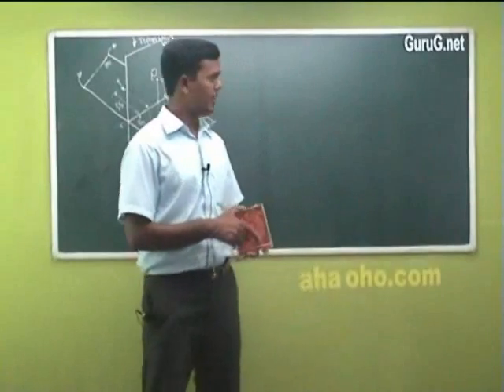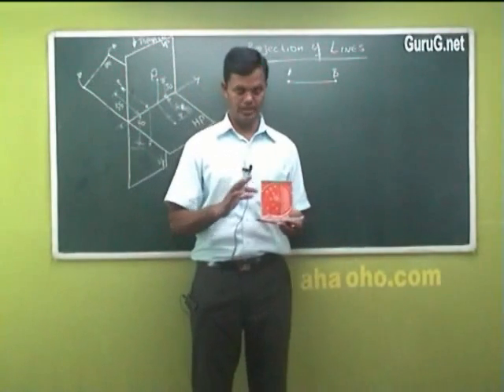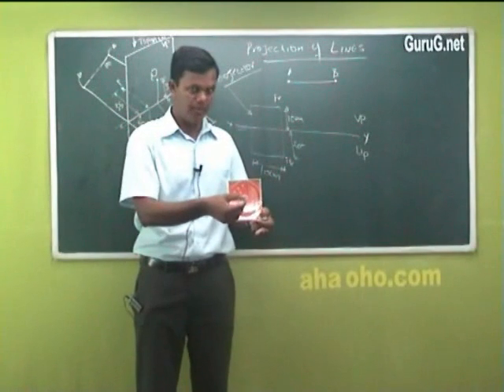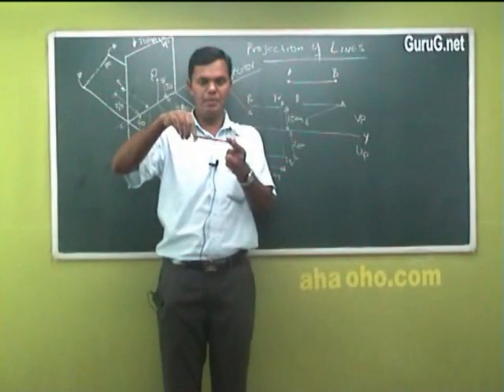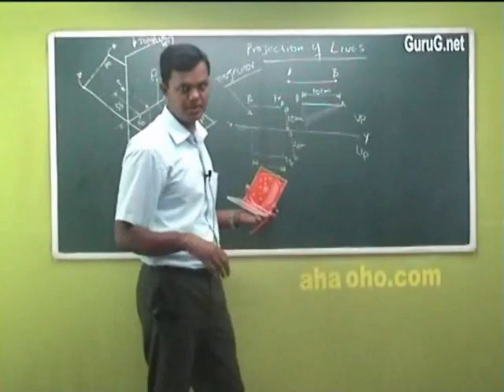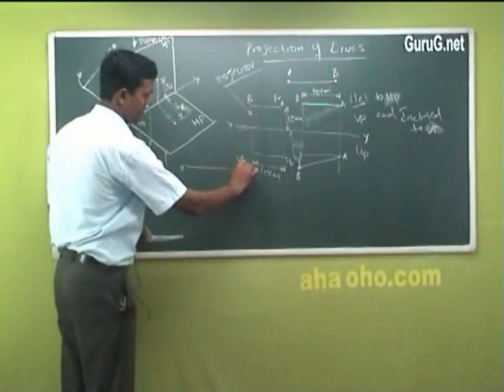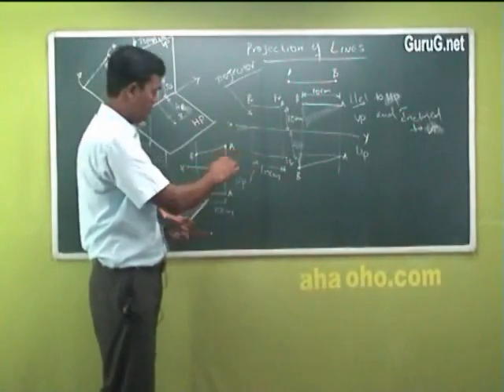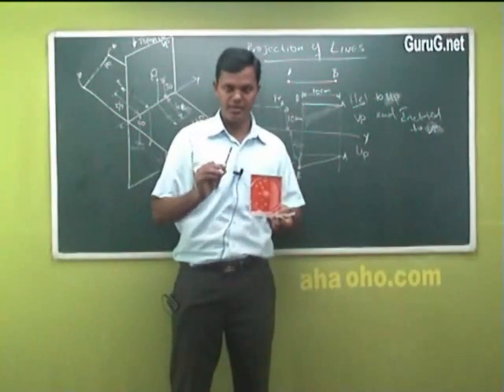Unit-2 Projection of Lines - Engineering Graphics